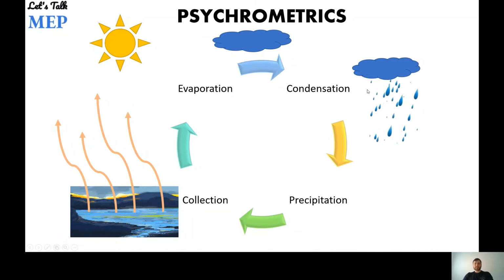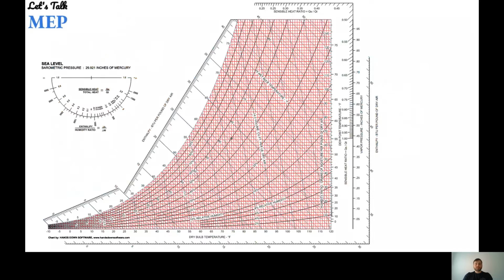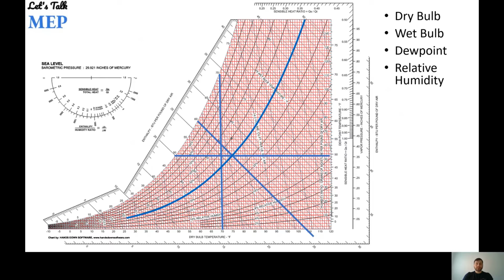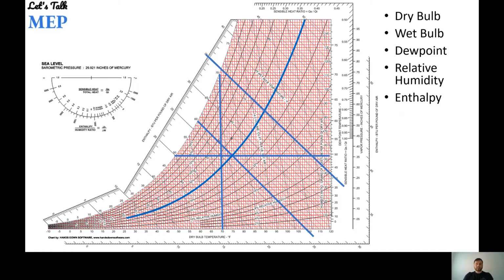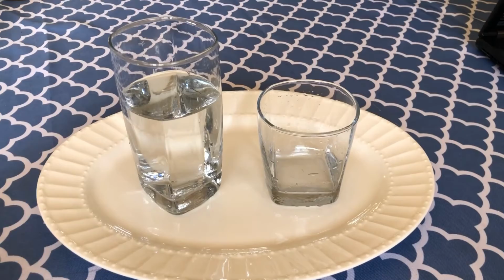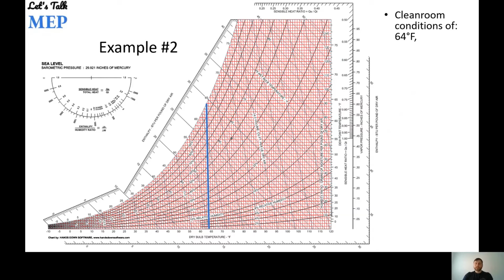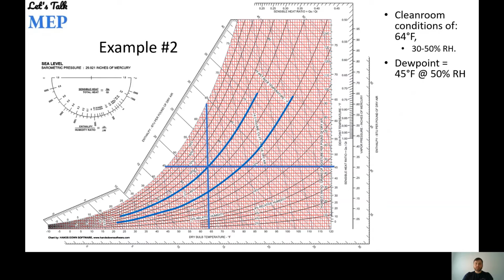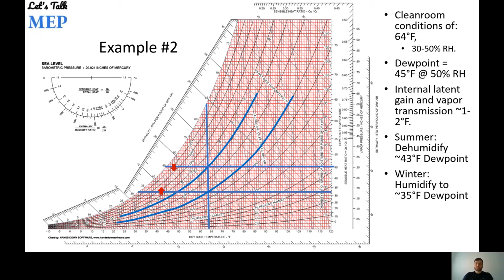Let's Talk MEP - Psychrometrics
What is Psychrometrics and why it's important in MEP.